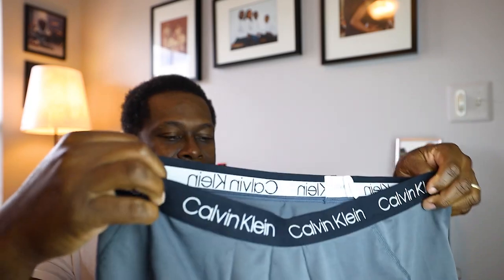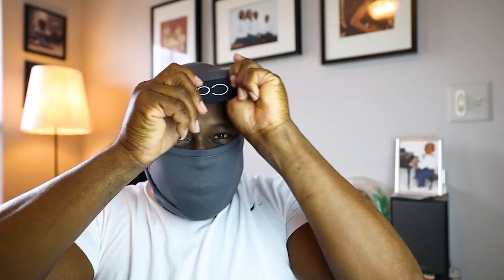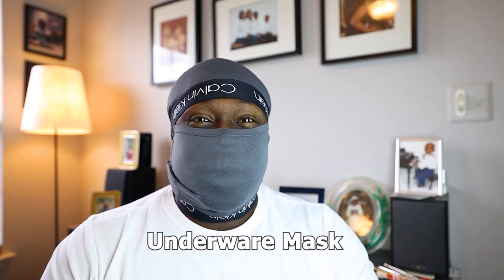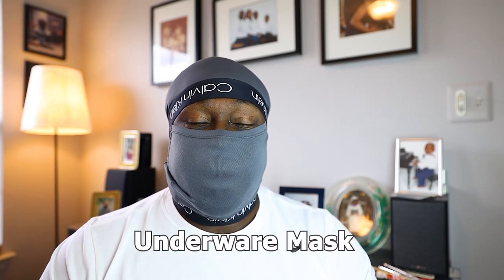Underwear Mask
No need to go out and purchase masks.  You can wash and reuse this innovative achievement.